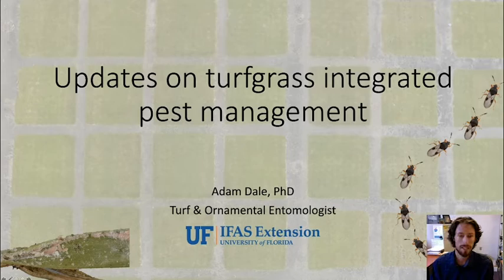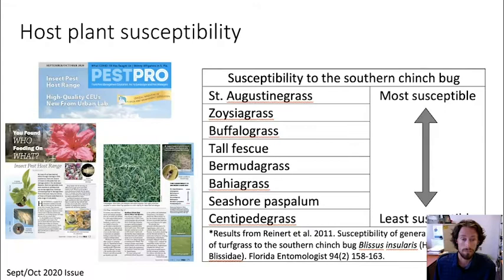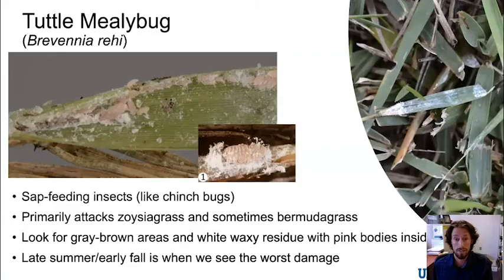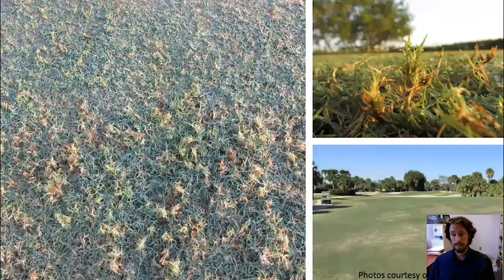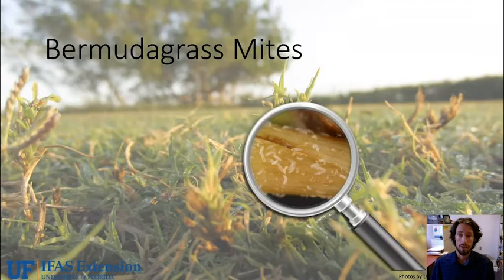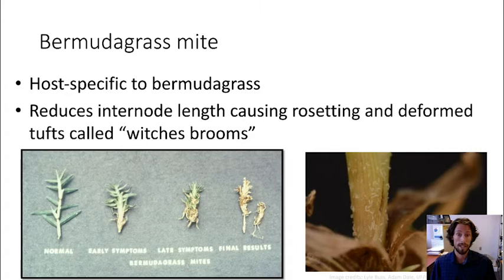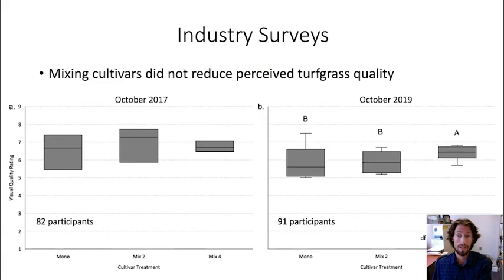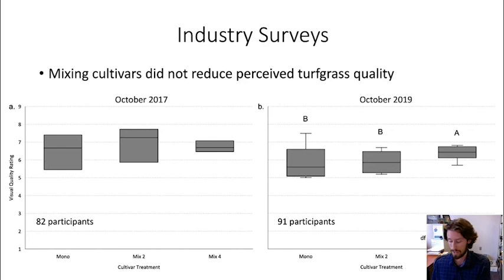Updates on Landscape Insect IPM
Speaker: Dr. Adam Dale
During this session, I will provide updates on established and emerging insect pests of turf and ornamentals in the landscape, with specific management recommendations. I will cover recent progress in developing integrated pest management practices to reduce pests and promote plant health in St. Augustinegrass lawns. Finally, I will present recent research on creating conservation plantings in urban gardens or golf course out-of-play areas.